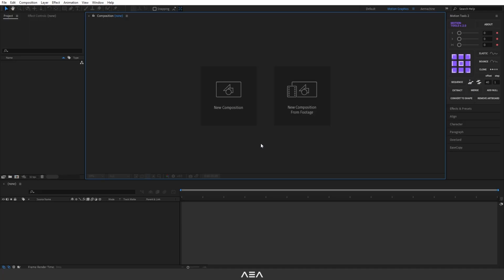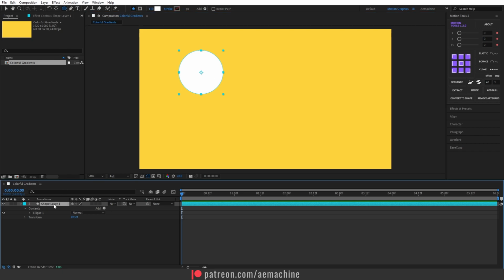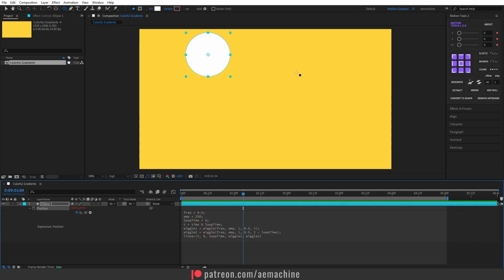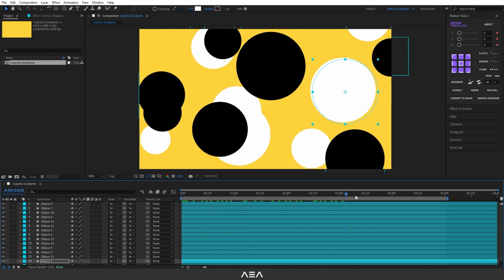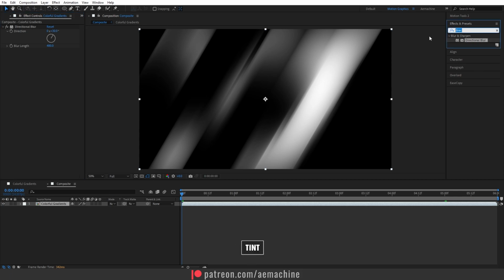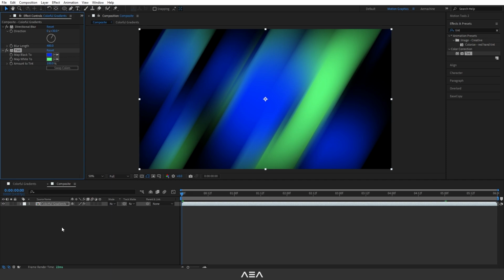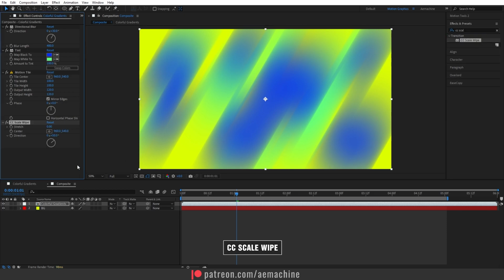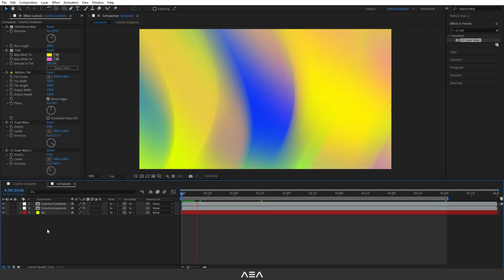How To Create Colorful Gradients Background | After Effects Tutorial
Hi guys,
Welcome to this quick and easy after effects tutorial. in this tutorial, I will show you how to create this colorful gradient background loop using inbuild effects on after effects. This should be easy to follow so let's get started!

➡️Wiggle Loop Expression ( Copy | Paste )

freq = 0.5;
amp = 250;
loopTime = 5;
t = time % loopTime;
wiggle1 = wiggle(freq, amp, 1, 0.5, t);
wiggle2 = wiggle(freq, amp, 1, 0.5, t - loopTime);
linear(t, 0, loopTime, wiggle1, wiggle2)